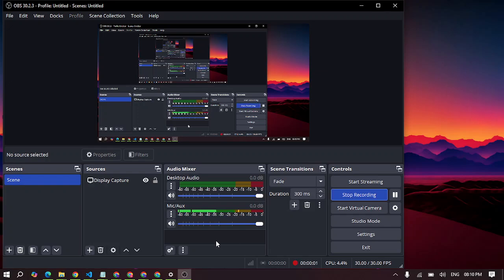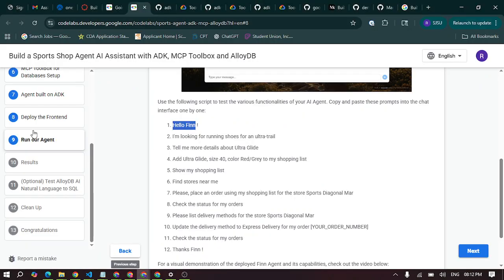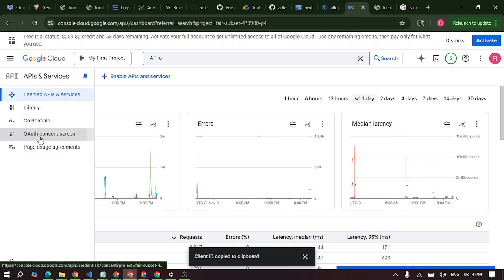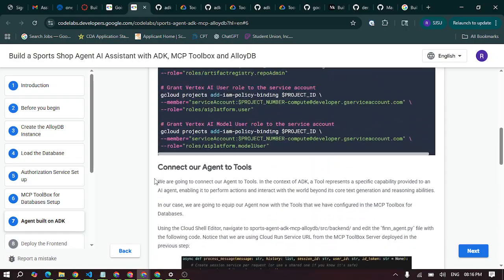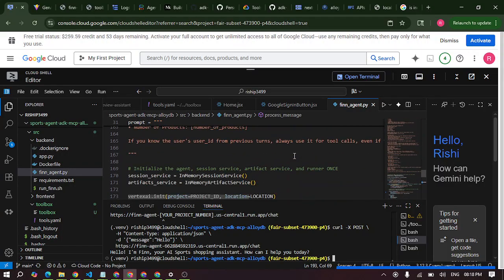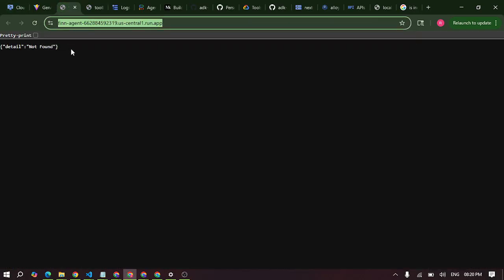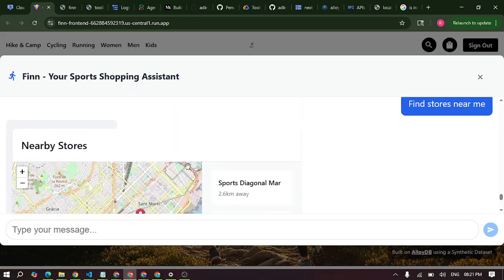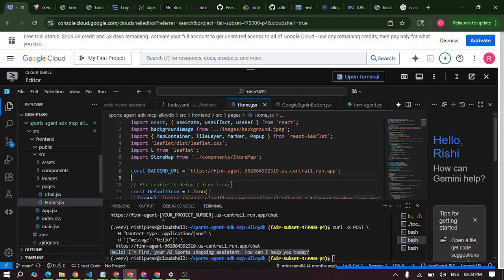Google Agent Development Kit (ADK) | Production-Quality E-Commerce Agent